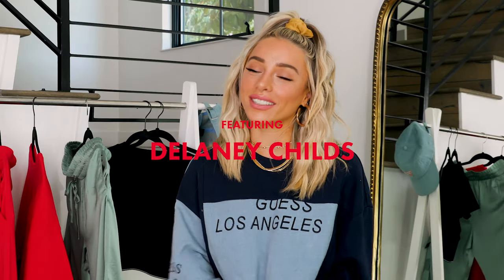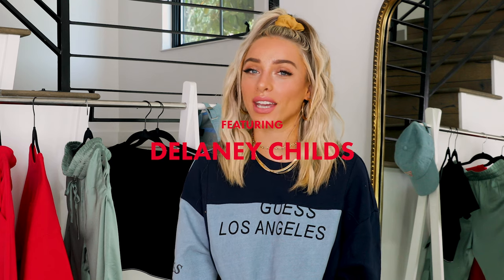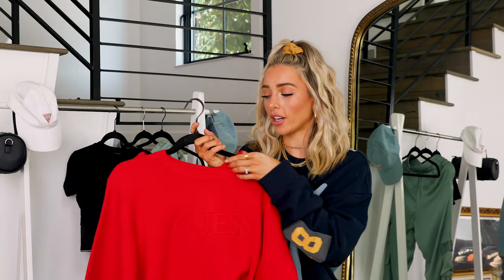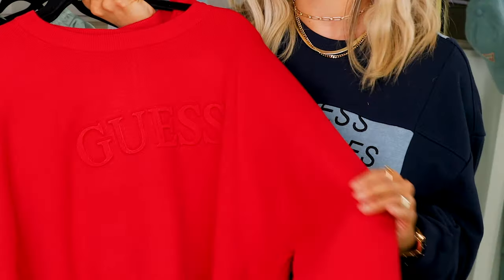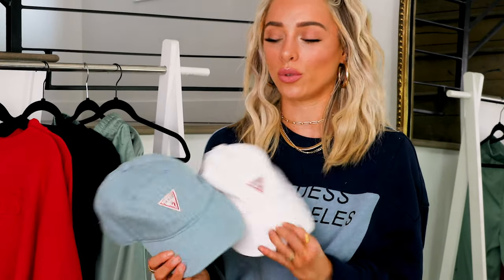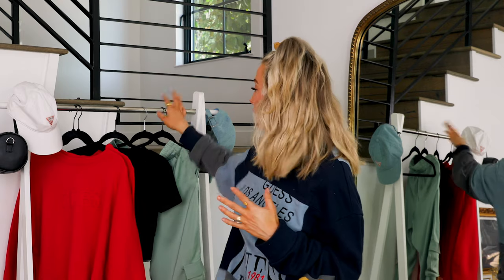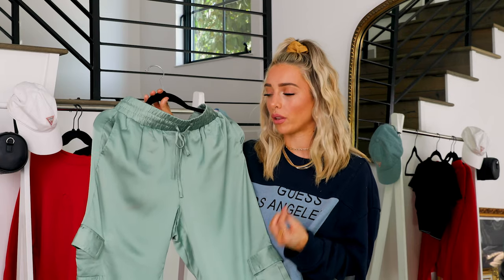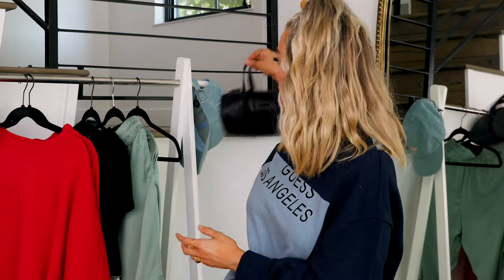How-To-Style 3 Loungewear Looks with Delaney Childs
On this episode of StyledByGUESS, Delaney Childs shows us how-to-style three looks that will level up your loungewear game 💕 Whether you’re staying in or stepping out, these easy outfits will keep you cozy & chic from head-to-toe.

Follow us for more - @guess!